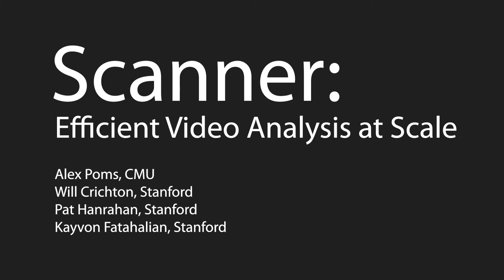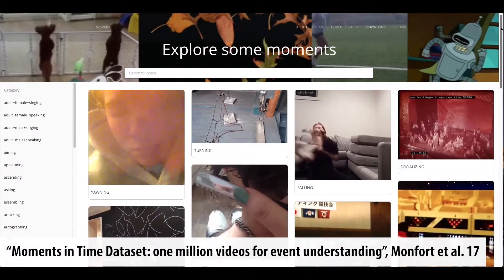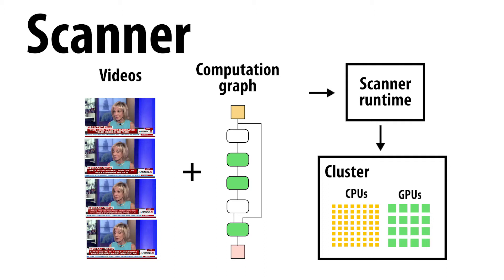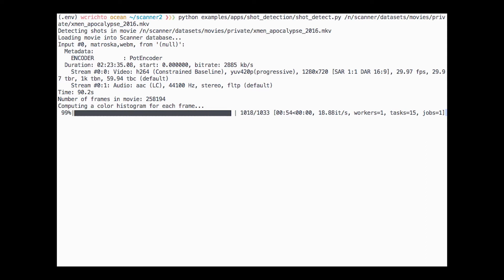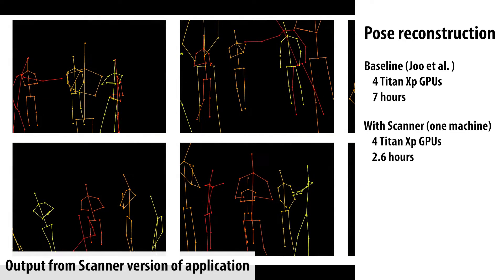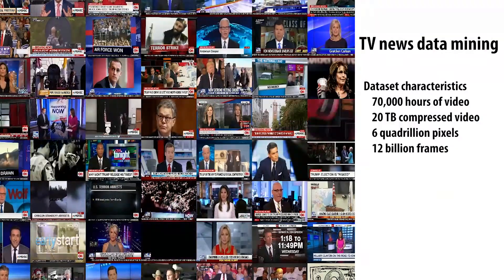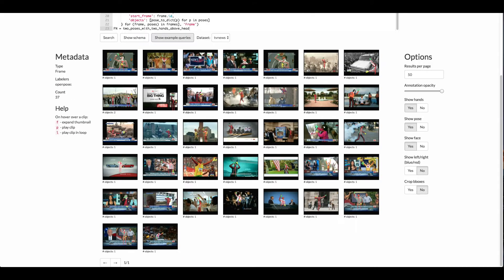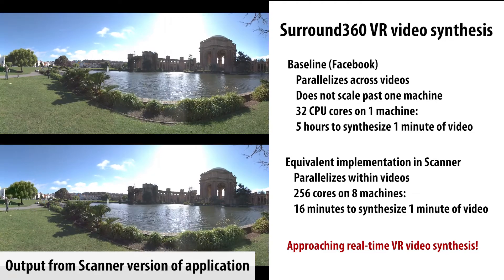Scanner: Efficient Video Analysis at Scale (SIGGRAPH 2018)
Scanner is a system for developing applications that efficiently process large video datasets. Scanner applications can run on a multi-core laptop, a server packed with multiple GPUs, or a large number of machines in the cloud. Scanner has been used for:

* Labeling and data mining large video collections: Scanner is in use at Stanford University as the compute engine for visual data mining applications that detect people, commercials, human poses, etc. in datasets as big as 70,000 hours of TV news (12 billion frames, 20 TB) or 600 feature length movies (106 million frames).
* VR Video synthesis: scaling the Surround 360 VR video stitching software, which processes fourteen 2048x2048 input videos to produce 8k stereo video output.

To learn more about Scanner, see the documentation below or read the SIGGRAPH 2018 Technical Paper: “Scanner: Efficient Video Analysis at Scale” by Poms, Crichton, Hanrahan, and Fatahalian.